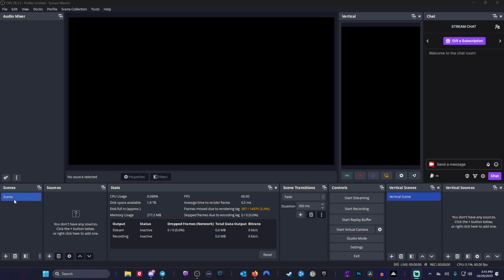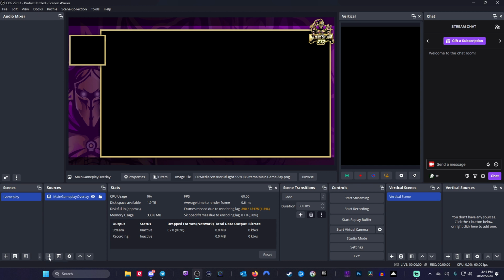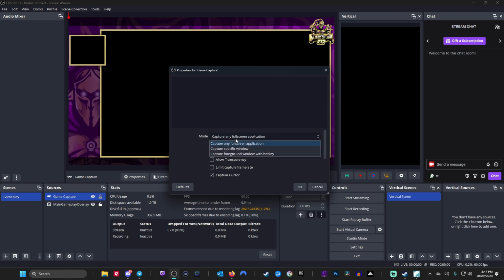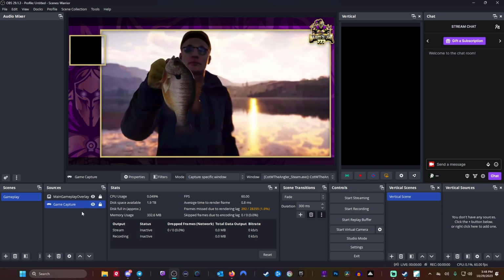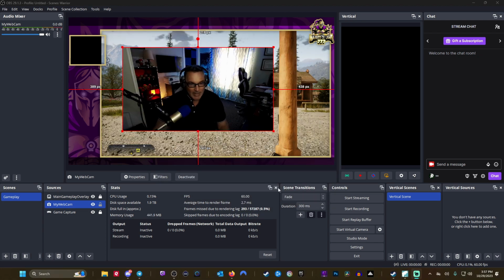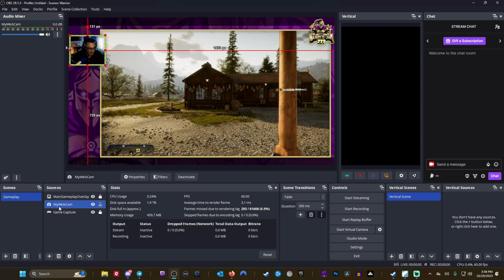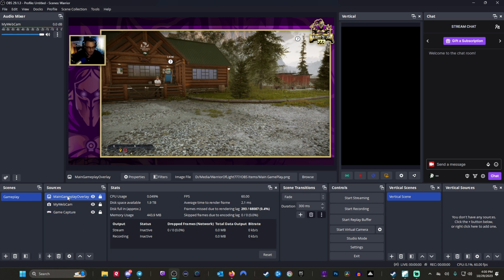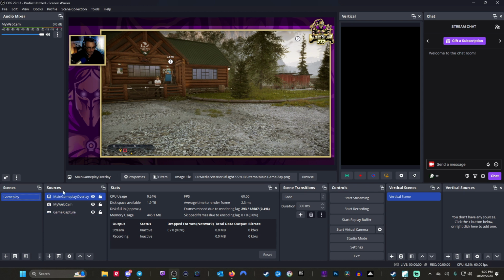Setting Up as Basic Overlay in OBS